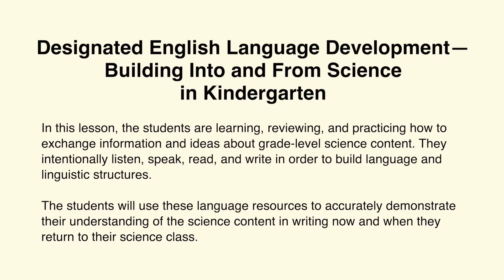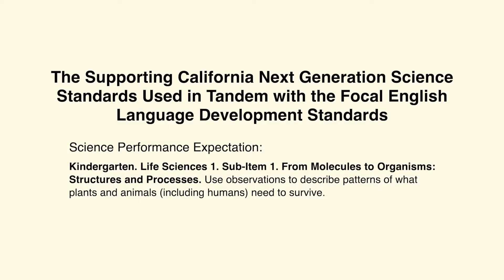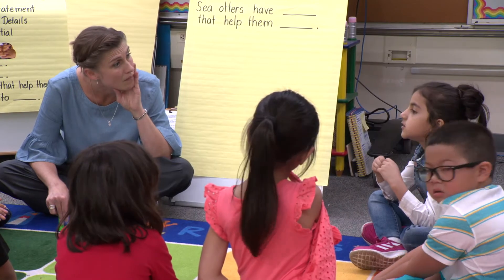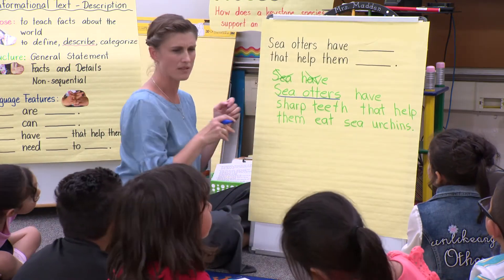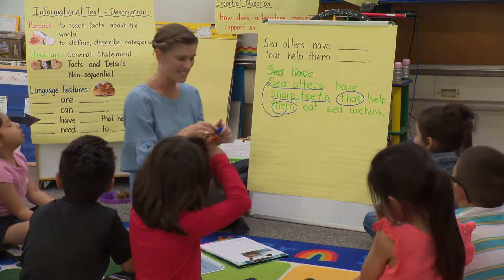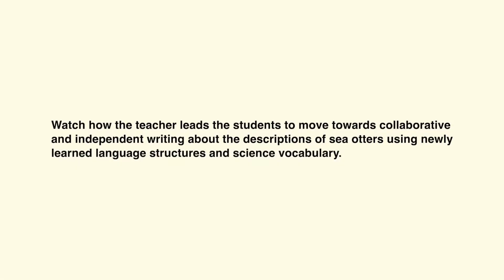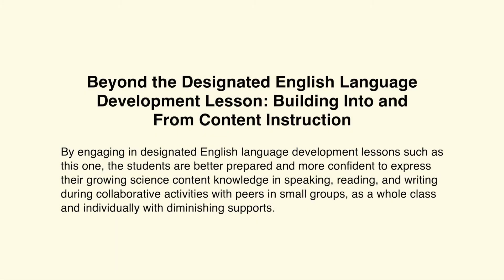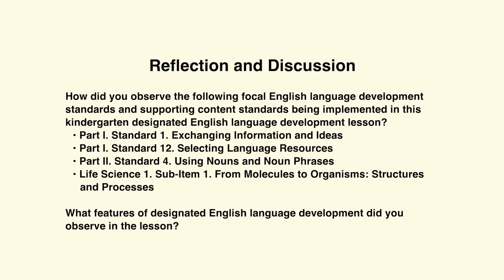Kindergarten Science Designated ELD: Using Noun Phrases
Designed with teachers in mind, this video shows a kindergarten teacher leading English learner students to use noun phrases and academic words to expand and enrich their descriptions of sea otters when they speak and write, during a designated English language development lesson with science.